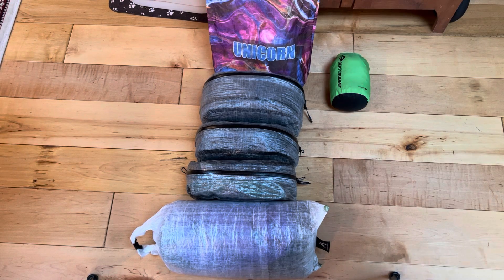How I pack my pack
In this video I talk about how I use stuff sacks to keep my gear organized, dry, and accessible.